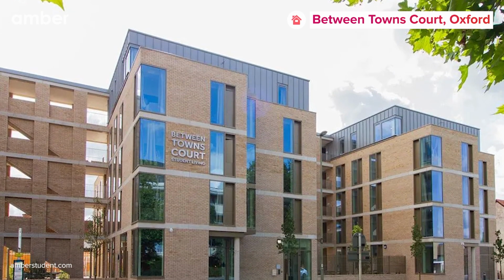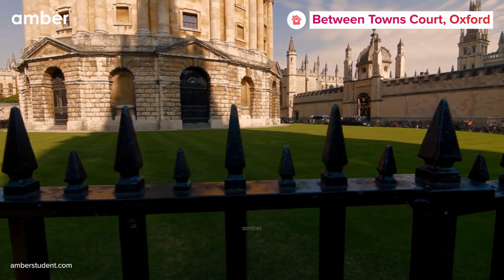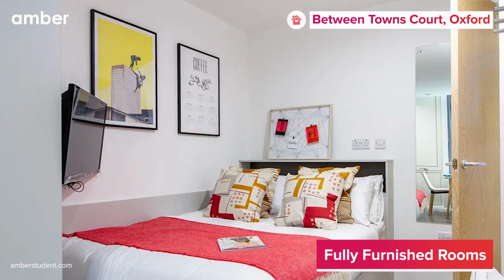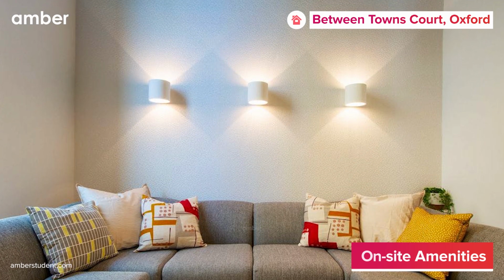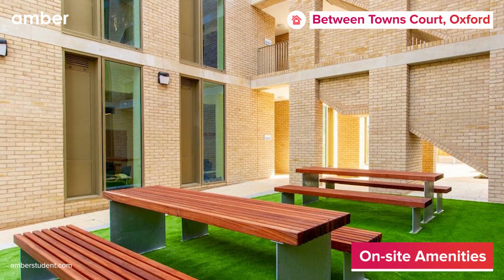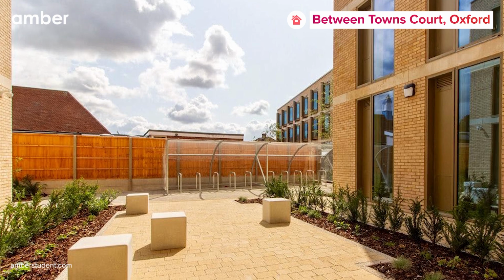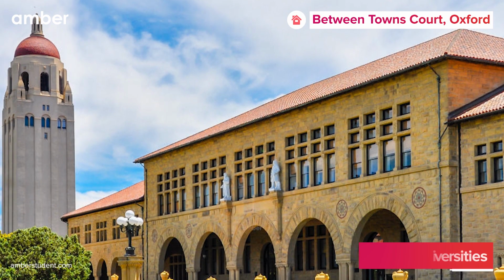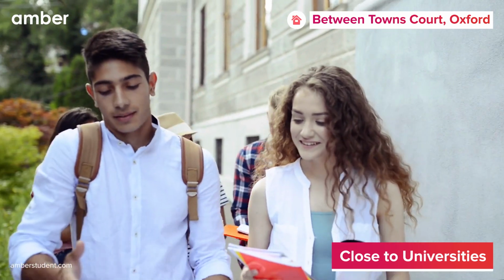Property Tour | Between Towns Court | Best Student Accommodation in Oxford | UK | amber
Between Towns Court Oxford is a beautifully designed student accommodation in Oxford offering spacious en-suite and studio rooms. Here at Between Towns Court Oxford, they understand that moving away from home for university can be both an exciting and daunting experience. That's why they're committed to providing a comfortable and welcoming home away from home for our students. Located on Between Towns Rd, this property is within 10-13 minutes from universities like University of Oxford, Oxford Brookes University and Lincoln College.

*Features*
Amongst the many student houses, Between Towns Court Oxford, stands out because it offers a wide variety of lavish room types that are suitable for each and every student that walks in. They're committed to providing a friendly and welcoming environment where you can make the most of your university experience. In this student accommodation, all their rooms are modern, spacious, and well-furnished, designed to provide a comfortable and welcoming environment for you to study and relax in. Each flat comes with its own fully equipped kitchen, including all the appliances you need to cook delicious meals and snacks.

Between Towns Court Oxford is located in the heart of the city, in a bustling and vibrant area called Cowley. This location is perfect for students, as it's just a stone's throw away from the universities. The University of Oxford is just a 13-minute drive away, Oxford Brookes College is just a 9-minute drive away, and Lincoln College is just a 14-minute drive away. The location of this student accommodation is the perfect mix of convenience and vibrancy, giving you the best of both worlds during your time at university.

*Commute*
Between Townhouse Court Oxford is conveniently located near several transportation options  The Original Swan stop is the closest bus stop which is located down the road from Between Towns Court, and the Oxford train station is a 15-minute drive from the accommodation if you're looking to explore the nearby towns and cities. You can also rent a bike and cycle around the beautiful city. Walking to nearby places is also an affordable and healthy way to commute. Overall Between Towns Court Oxford is a great place compared to other student houses in Oxford to crash till graduation!

*About amber*
Amber is a platform through which students worldwide can book accommodations near their universities, without the hassle of negotiation, non-standardised & cumbersome paperwork, lack of credit score, and broken payment process. With over 1 million student housing units listed in 6 countries and 80 locations, amber is the world's biggest student housing marketplace. Over 80 million students throughout the world rely on us to help them discover and secure full-time housing near their desired locations.